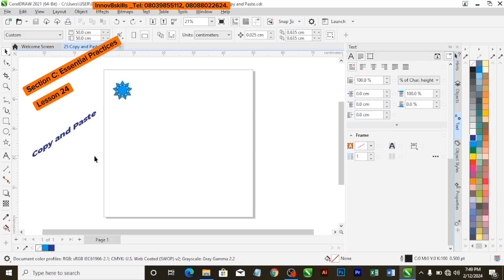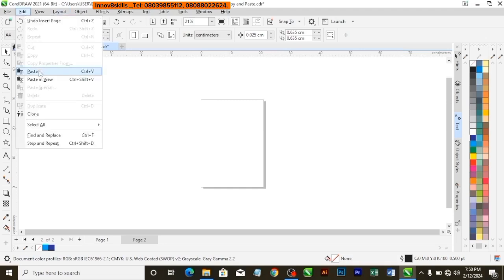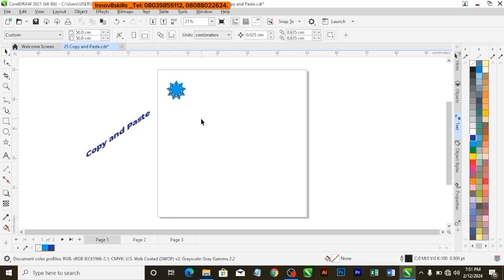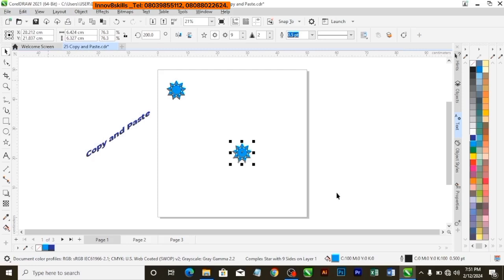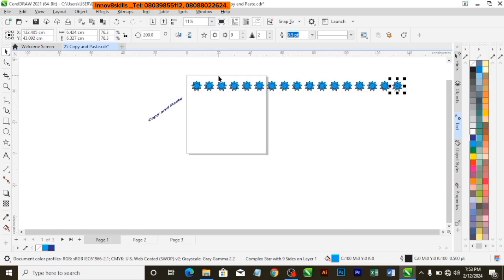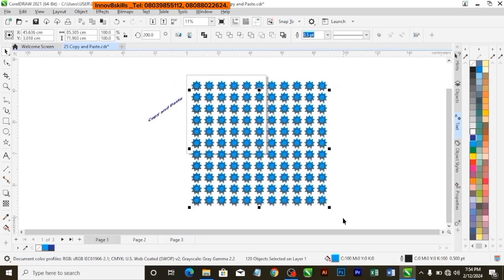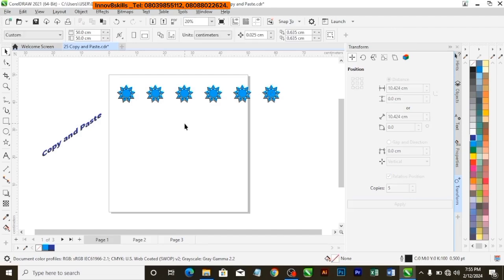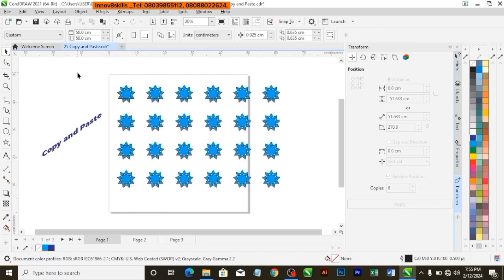How to Copy & Paste Like a PRO in CorelDRAW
Learn how to copy and paste objects faster and more efficiently in CorelDRAW using advanced techniques that can save you time and improve your workflow.

In this CorelDRAW tutorial, you'll learn useful copy-and-paste techniques, including:

• How to quickly duplicate objects
• Advanced copy and paste techniques
• How to copy objects with precision
• How to duplicate objects while maintaining their position and properties
• Tips and shortcuts for a faster CorelDRAW workflow
• Practical techniques you can use in real graphic design projects

Whether you're a beginner or an experienced CorelDRAW user, these techniques can help you work faster and more efficiently.